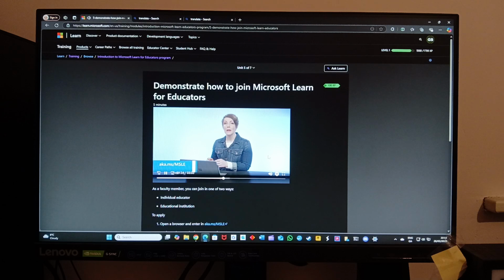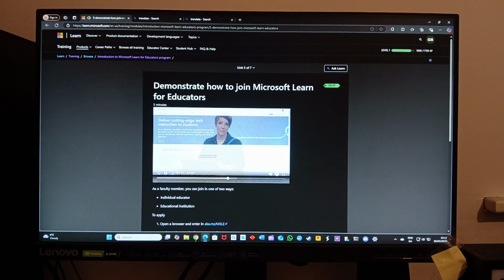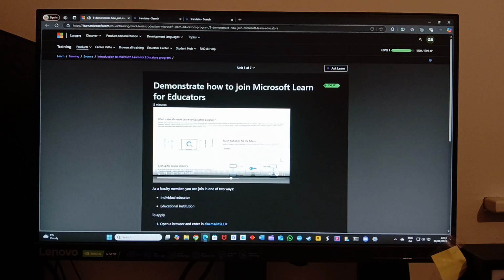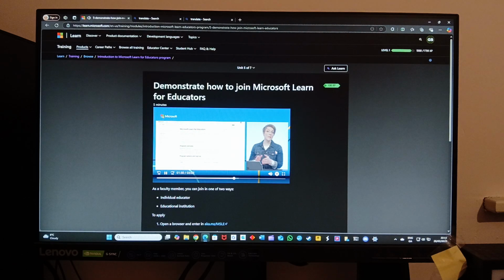Microsoft Learn offers free, hands-on training, resources, and Microsoft Certifications